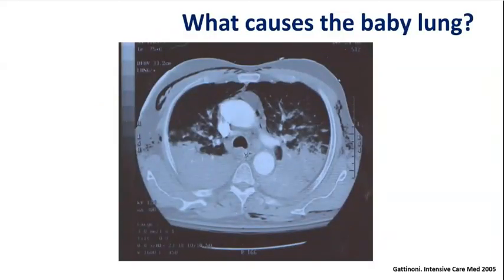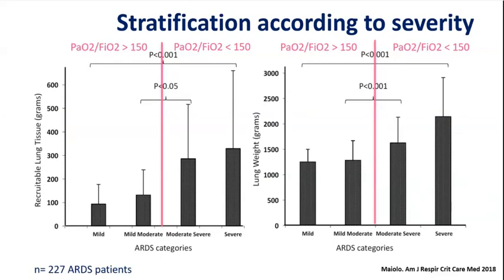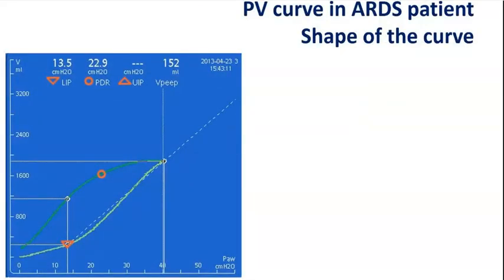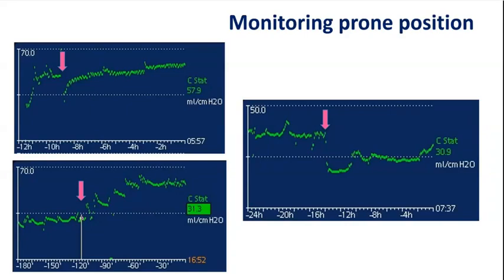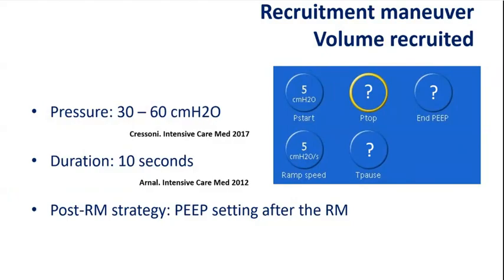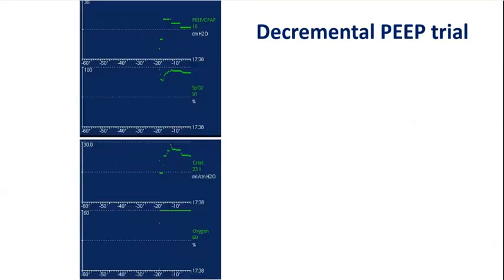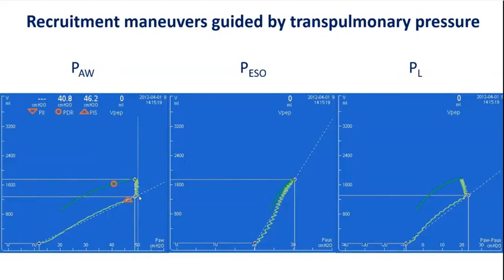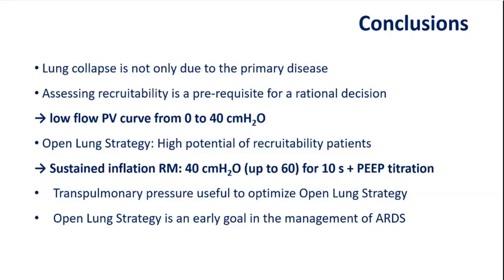Open lung strategy in practice Arnal Jean Michel 2018